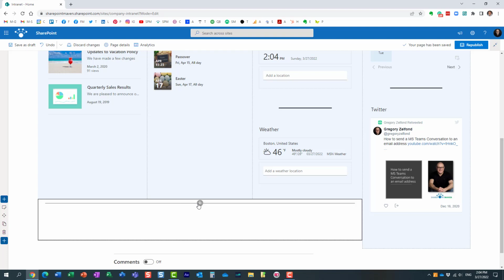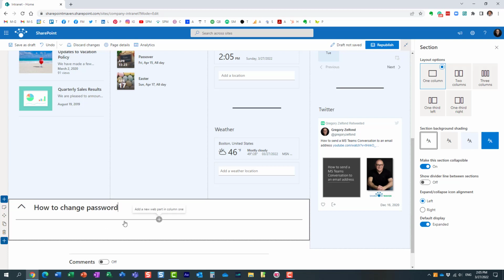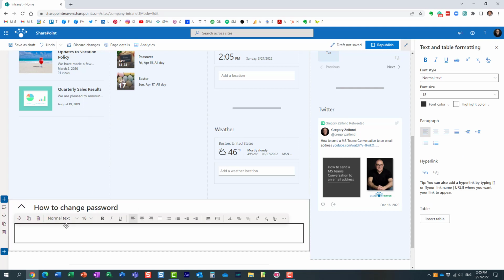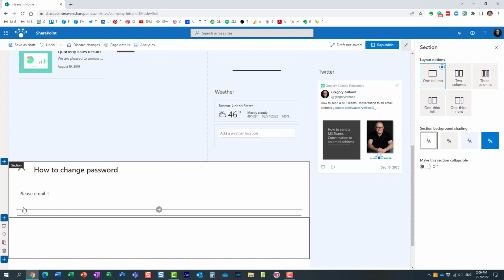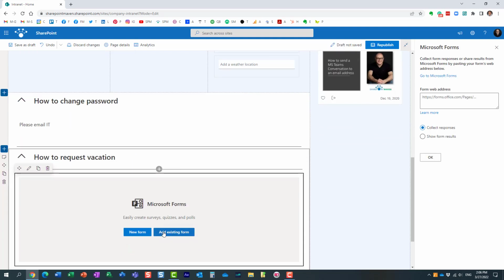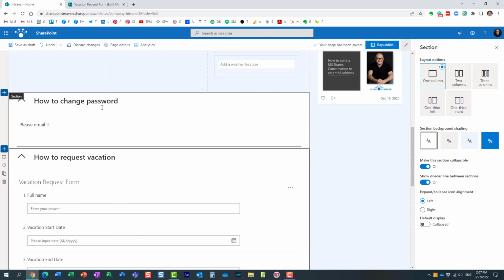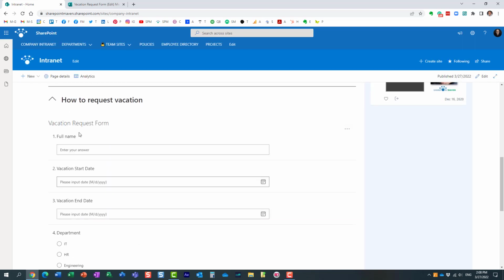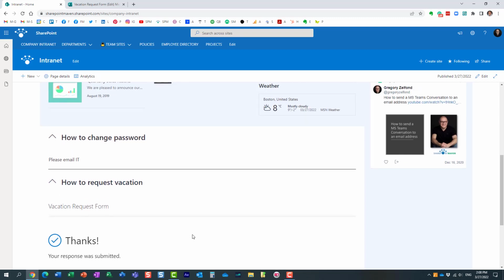How to create an FAQ Knowledge Base using SharePoint Pages Collapsible sections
One of the ways to create an accordion-style FAQ in SharePoint is by using collapsible sections available in SharePoint Online Pages. I also provide step-by-step instructions in this article as well